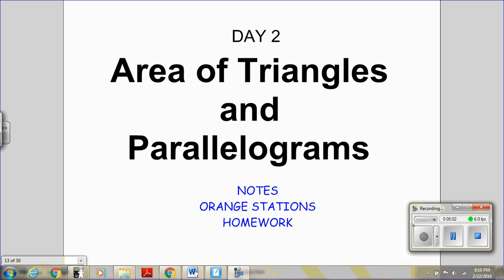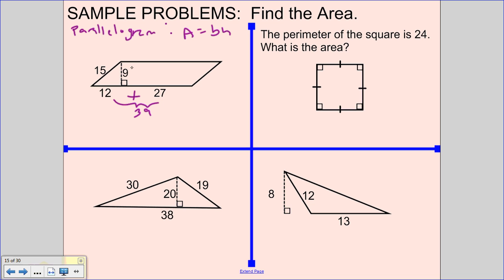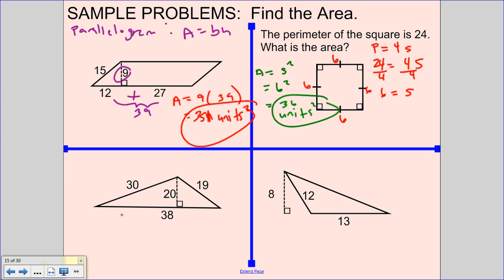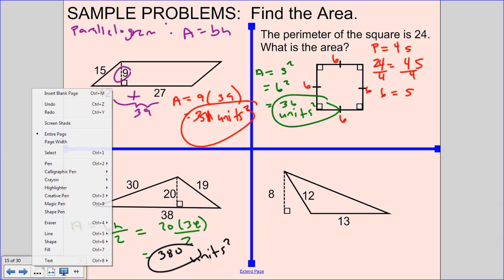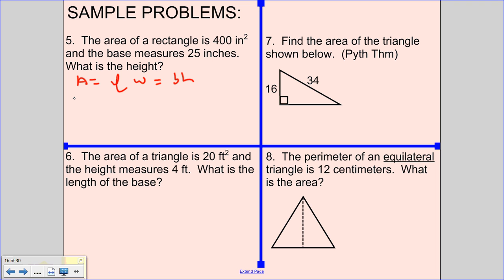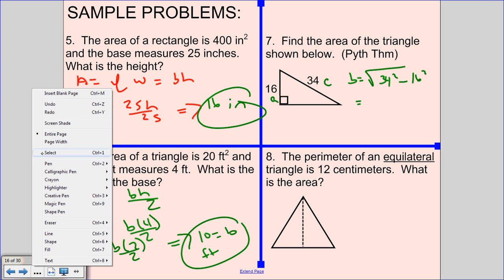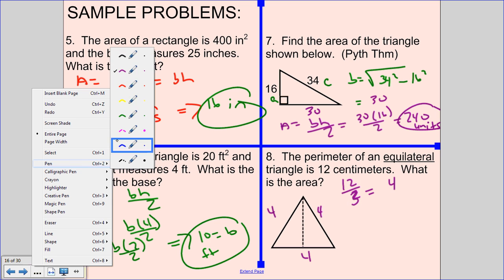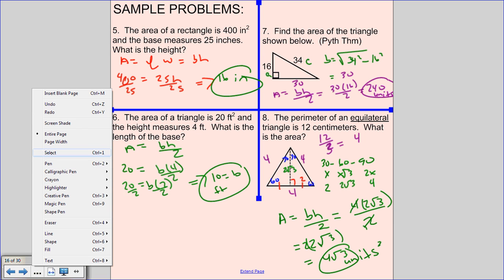Geo: Unit 9 Day 2- Area of Triangles & Parallelograms